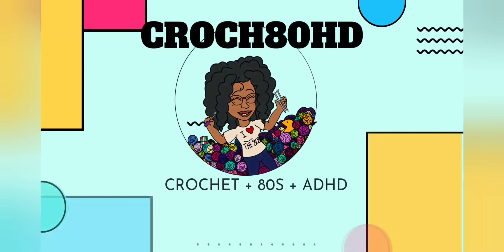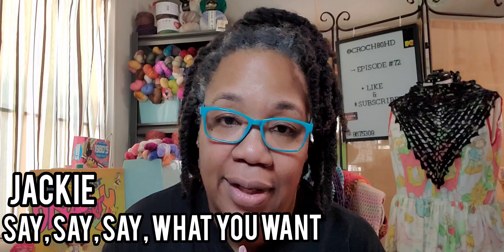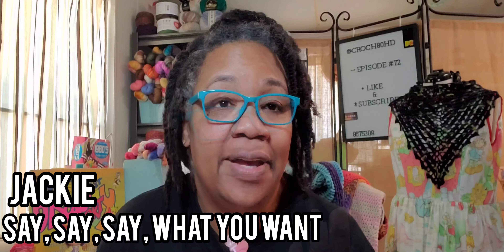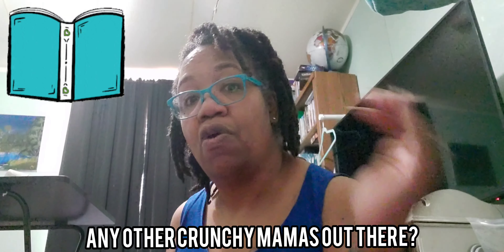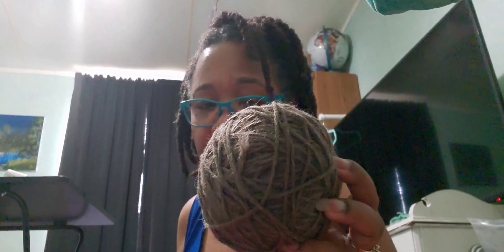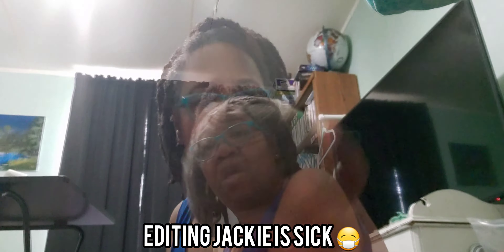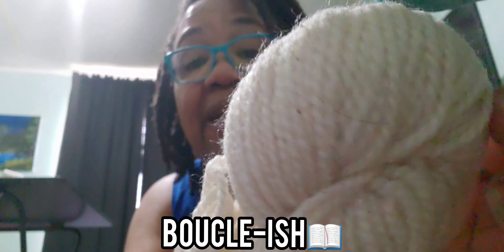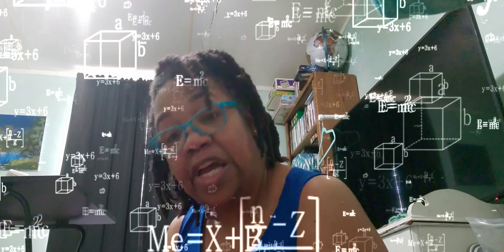Opening the Closet of Shame, part 3| Lion Brand Fisherman's Wool & more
We're finally through the three bags of wool that reside in the closet of shame! 🎉🎉

Most of this bag is the Australian wool that I mentioned in the first episode. It's still a mystery as to how it came in to my possession 🤔

Let's grow this channel!

WonderlandYarns-
YARNVIP

Croch05OFF

Premier Yarns: Save 10%!